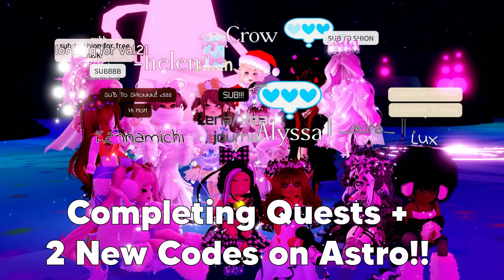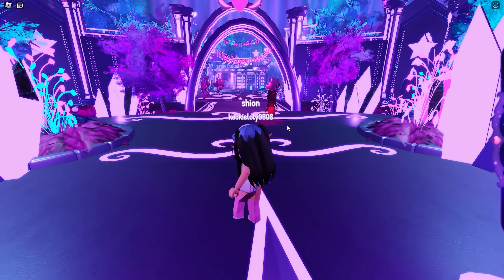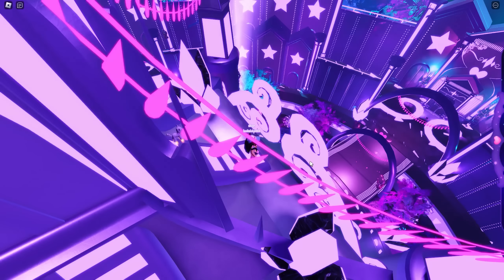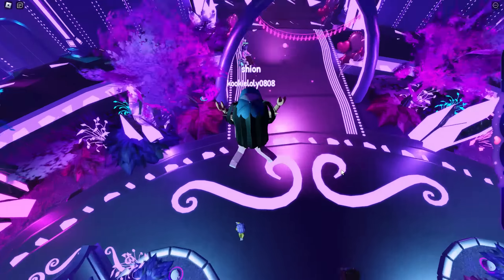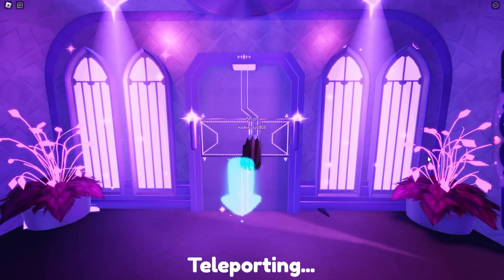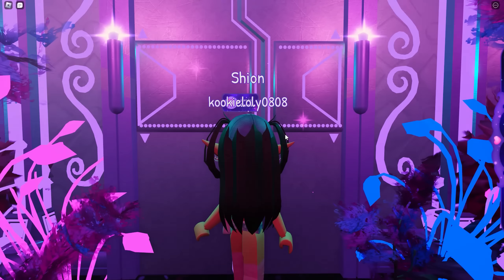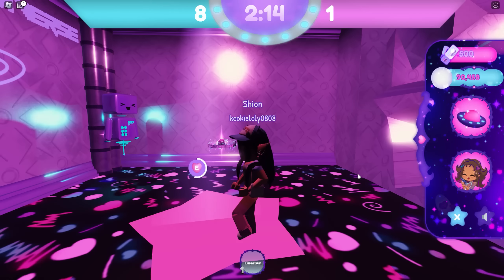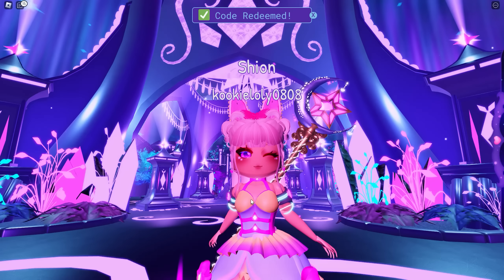GET A FREE HALO + LOVE VALKYRIE ITEM! *2 NEW CODES* 👽 Astro Renaissance Tips.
Hey, Royals! 👑
In this video, I showed you guys how to finish Venus' quest, Halo quest, and how to get the Love Valkyrie item in Astro Renaissance. I really hope you guys find it helpful, make sure to watch til the end!

🌻 PC SPEC 🌻
16GB RAM

Bread by LuKremBo.

Chapters:
00:00 - Intro
00:15 - Giving *500* Robux!
00:18 - SUBSCRIBE!! 💗
00:26 - 1. Opening
00:35 - 2. Venus' Quest!
03:07 - 3. How to get Love Valkyrie?
03:58 - 4. How to get Cosmic Harmony Halo??
05:10 - 5. Halo Showcase.
05:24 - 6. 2 NEW CODES!
05:49 - Outro